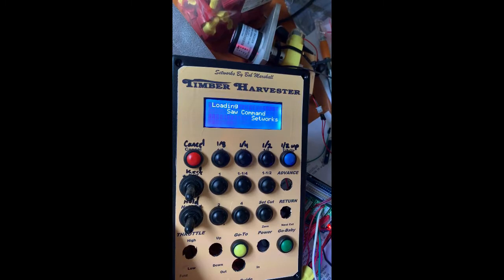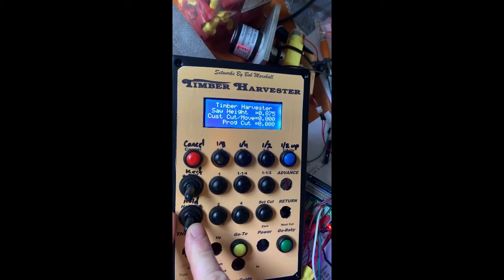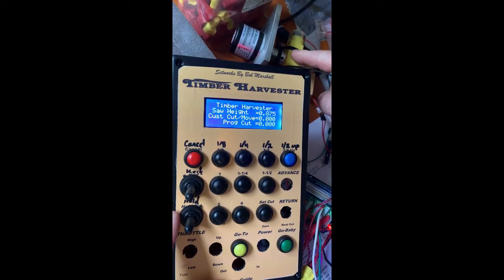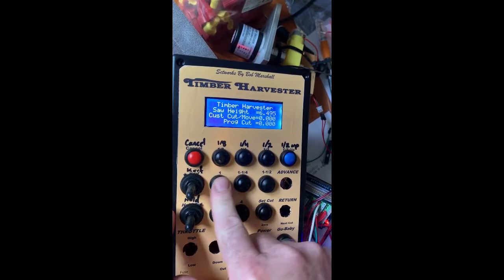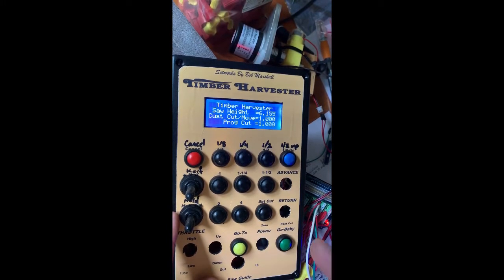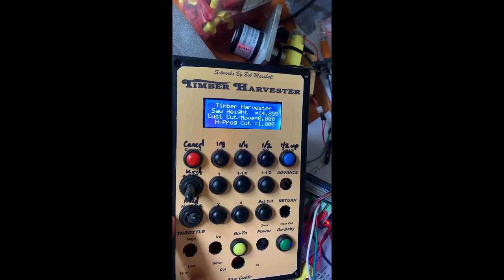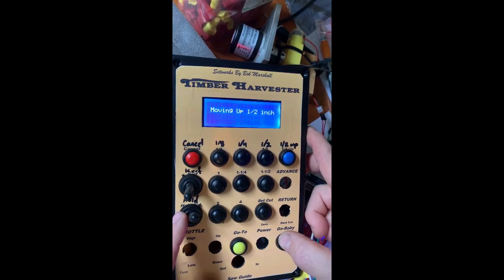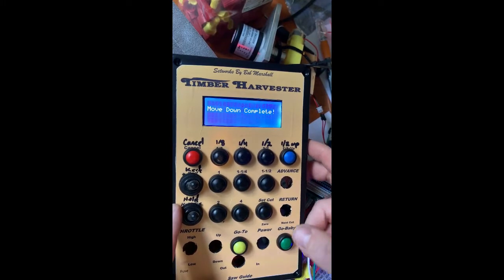homemade bandsaw setworks on arduino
Homemade Setworks software for Timber Harvester demo on the test bench